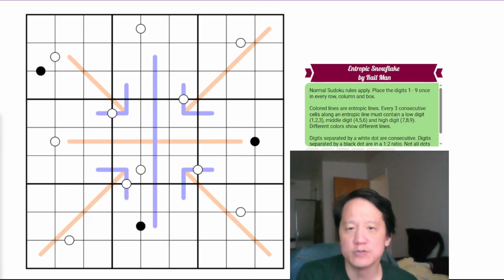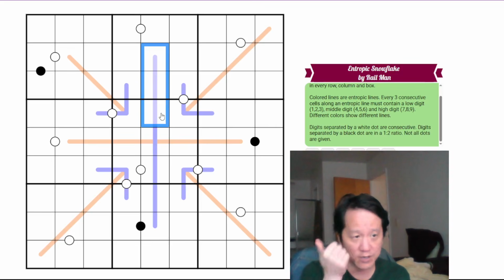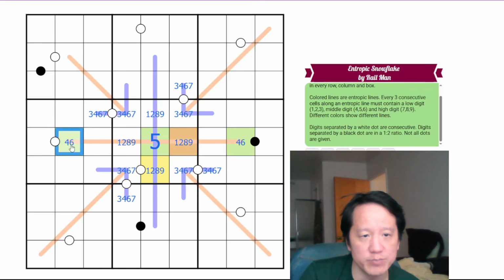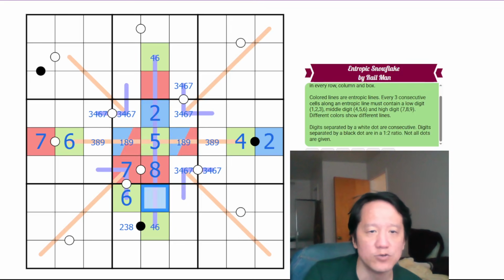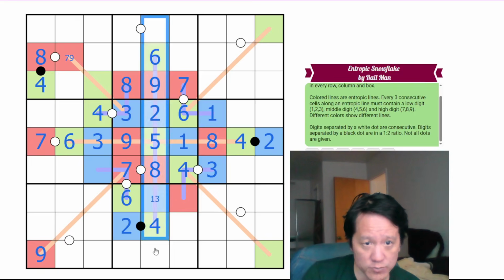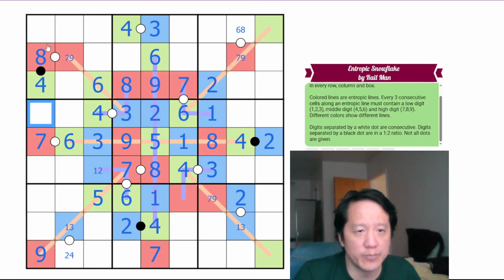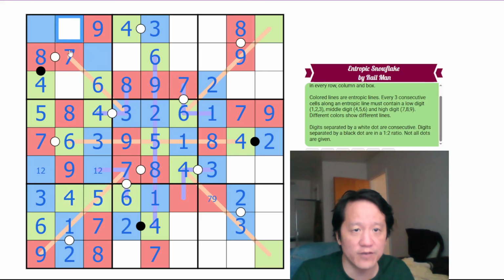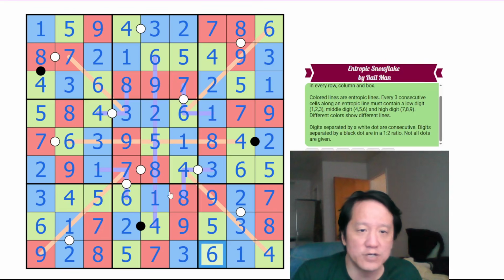Frank Puzzles About Entropic Snowflake | Easy Variant Sudoku